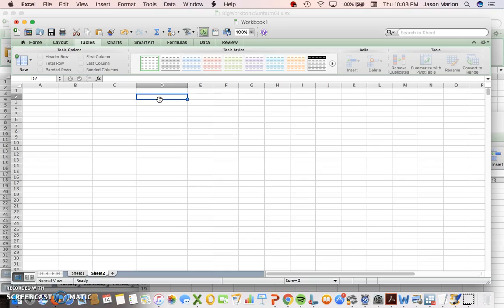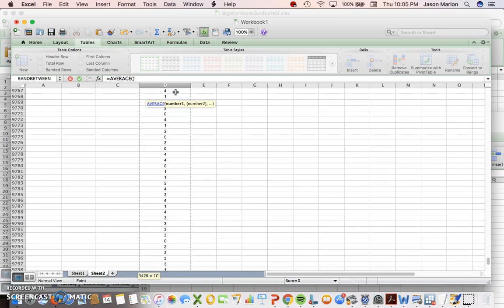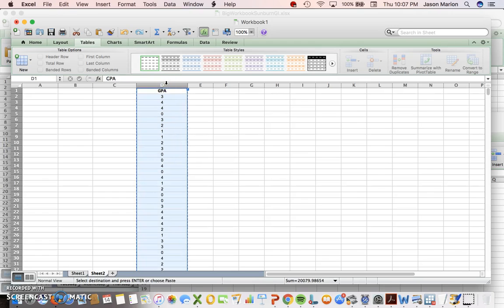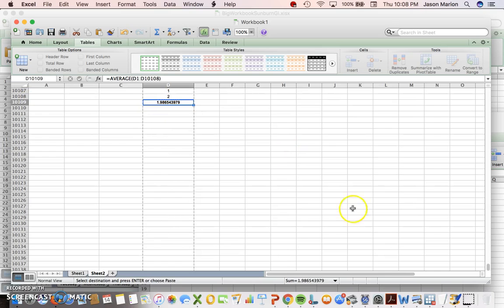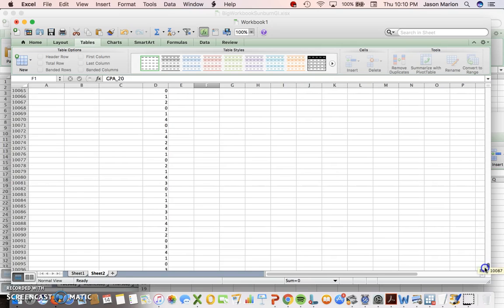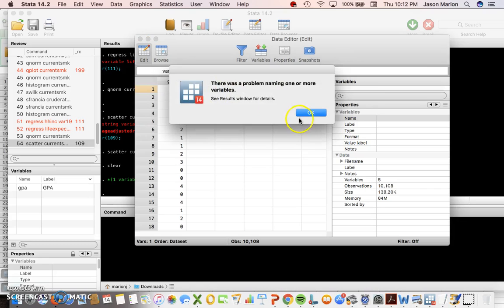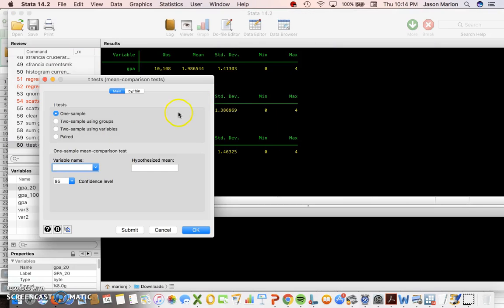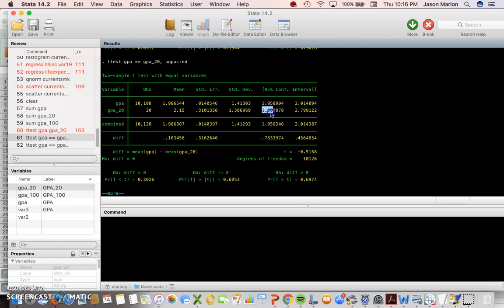Total Population Average vs. Sample Estimates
Understanding the difference between "TRUE" average and "Sample Average" and 95% C.I. about the "TRUE Average" using the sample estimate.